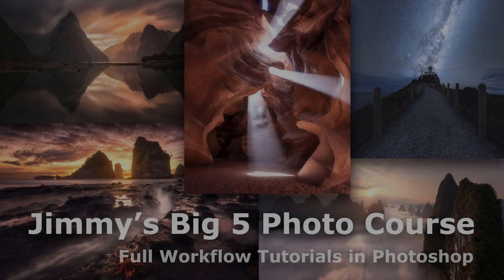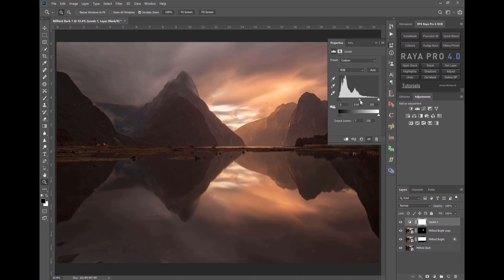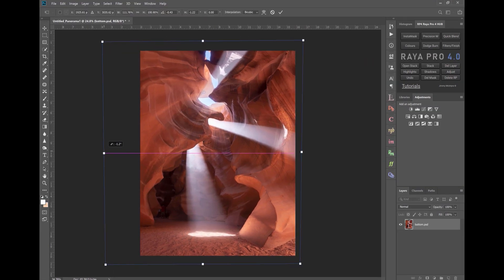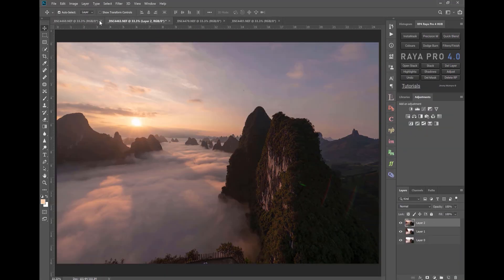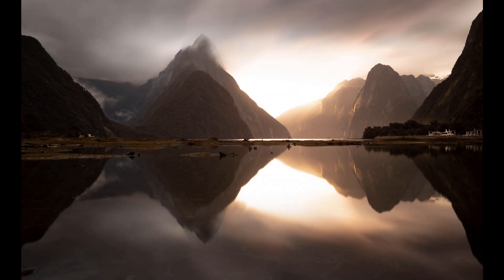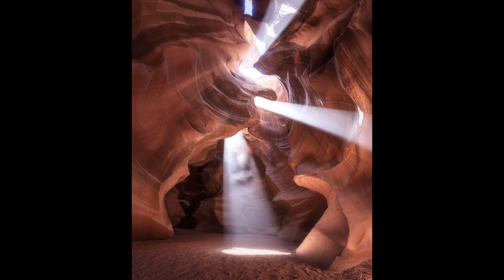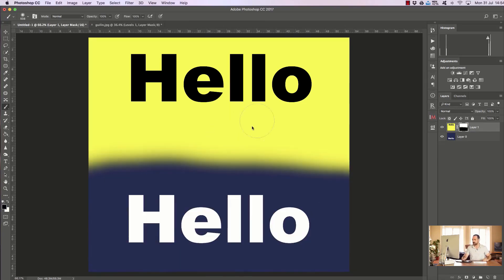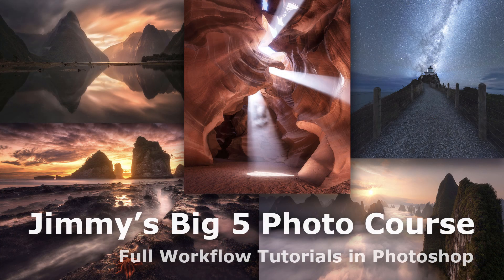Jimmy's Big 5 Photos Course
Jimmy McIntyre's newest Professional Photography course is on sale now.

Topics covered: Photoshop tutorials. Exposure blending without luminosity masks. Landscapes. Seascapes. Golden hour. Panoramas. Vertoramas. Astrophotography.

A very popular course with over 3,000 copies sold. 2 courses in 1, there's a Photoshop course and also a Raya Pro course included.

There's a total of 7 videos giving just under 5 hours of professional tuition.

– Videos included –
Introduction video – Teaching the basics of exposure blending

Composition video – Discussing the compositional strengths of each of the five images you’ll work with

Workflow One: Milford Sound – Two long exposures blended together

Workflow Two: Motukiekie Beach – Two exposure golden hour seascape

Workflow Three: Nugget Point – Three exposure vertical astro panorama

Workflow Four: Antelope canyon – Eight tile exposure blended vertorama

Workflow Five: Guilin – Five exposure golden hour landscape panorama